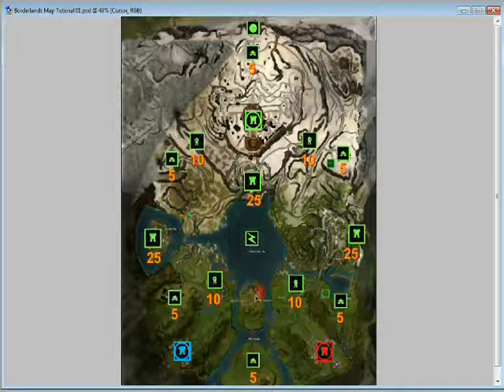Azy's Guide to Guild Wars 2 Open World PvP Border Map Part I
WARNING - REALLY BAD AUDIO - PLEASE TURN LOWER YOUR VOLUME
(was my first video, had no idea what I was doing...so sorry!).

Here's a link to an "adjusted audio" version... not sure if it makes much of a difference.

This tutorial features the basics on the open world pvp borderland maps (Green, Blue, Red) and their basic dynamics and mechanics of the "big picture" view. This is for the upcoming game Guild Wars 2. Unfortunately there is NO in game video, although I do take an in game map and add a few highlights to help beginners understand the map a bit better.

I forgot to mention the center lighting bolt looking like location...err, that is the Weather Temple.  I'll go more into that in another tutorial...sorry!

This video will review the major objectives on the map, their point values, and their utility.  Again it is a very BASIC tutorial for someone who probably has never visited the open world pvp maps in Guild Wars 2.

Borderlands map was found on the Team Legacy website, I think...

Here's a HUGE Map of just about everything WvWvW...